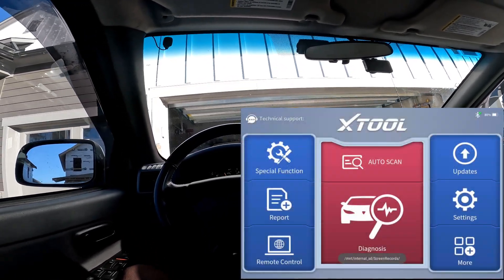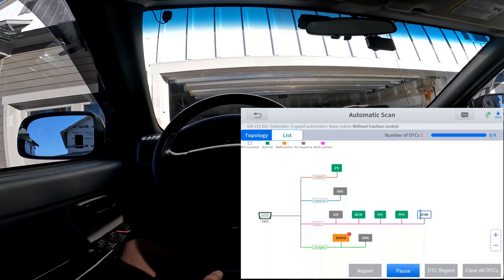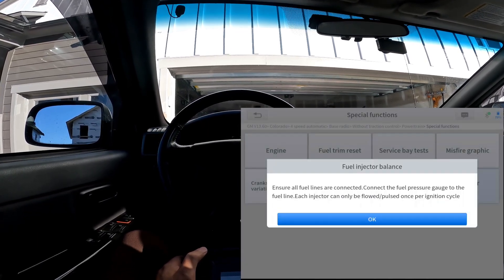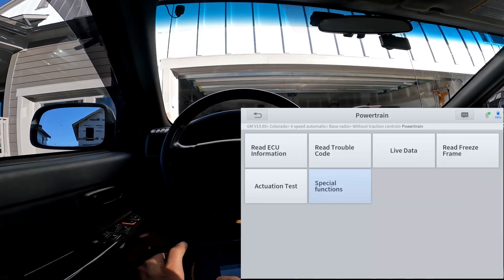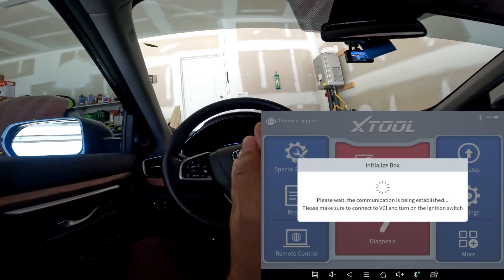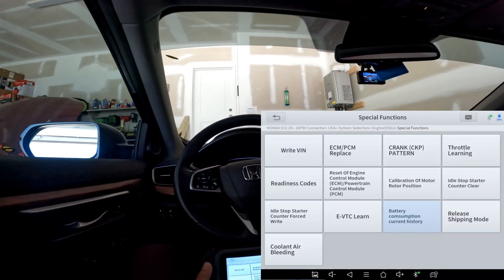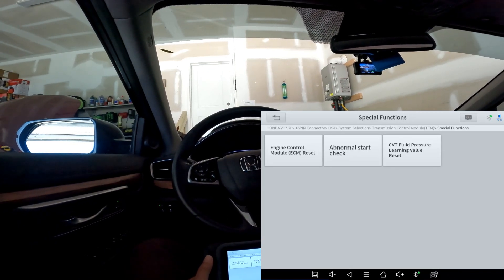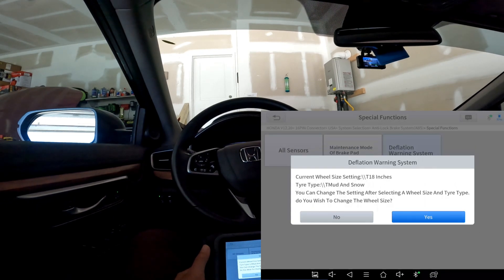The XTOOL D8BT - Vehicle Specific Special functions menu exploration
XTOOL D8BT

XTOOL D7S

V200 Circuit tester

VD10 code reader

XTOOL Advancer AD20

XTOOL D7

Ampeak 2/8/15A 12V Smart Battery Charger/Maintainer: